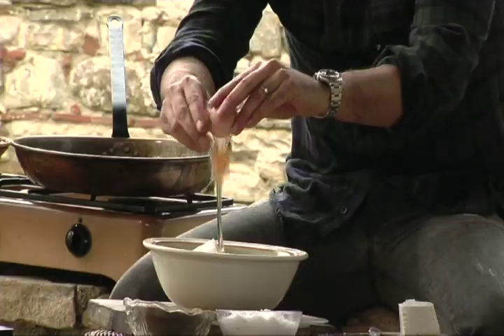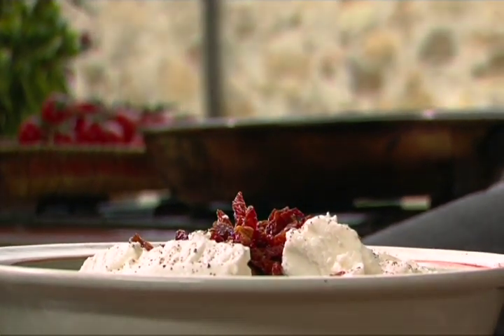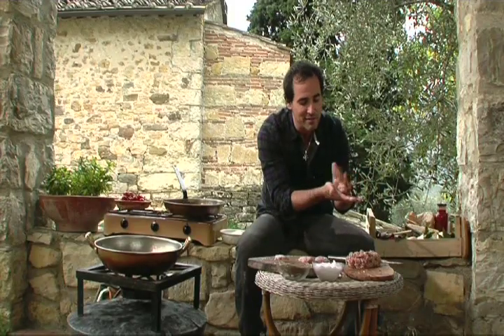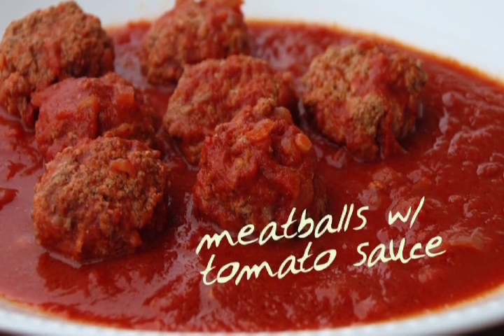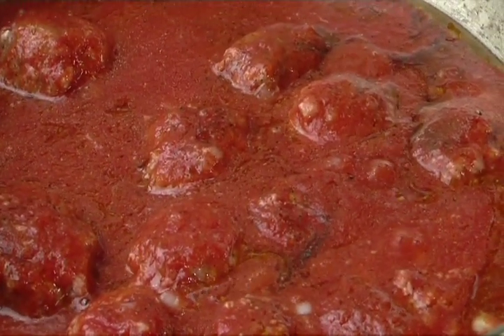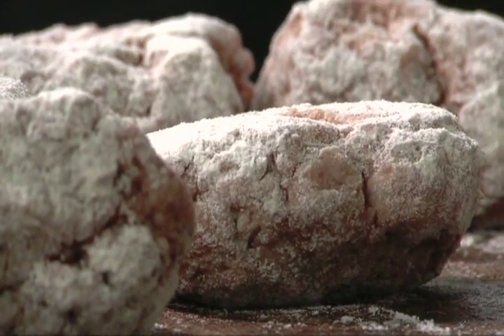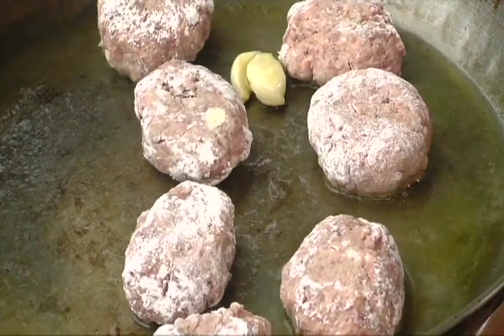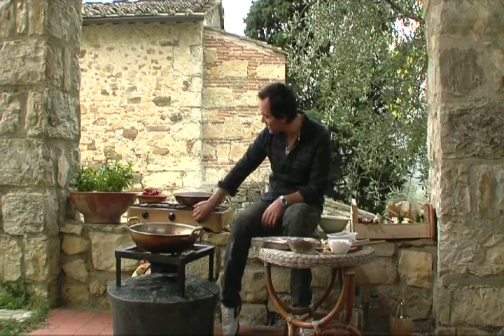Meatballs | David Rocco's Recipes | Dolce Vita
David Rocco's recipe for meatballs, and the different ways to cook them!

About David Rocco:
David brings his passion for food and life to millions of kitchens every day through his worldwide hit television programs. Airing in more than 150 countries, David Rocco’s Dolce Vita, David Rocco’s Amalfi Getaway, and David Rocco’s Dolce India are each the perfect combination of food, travel and a celebration of the sweet life.